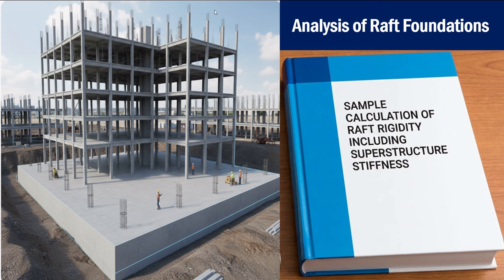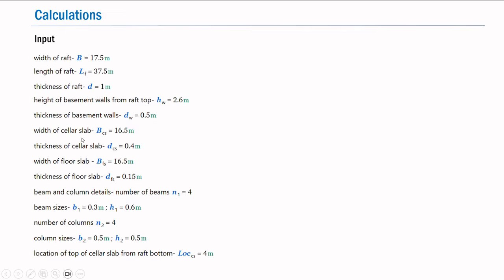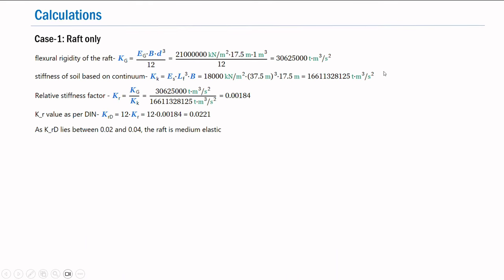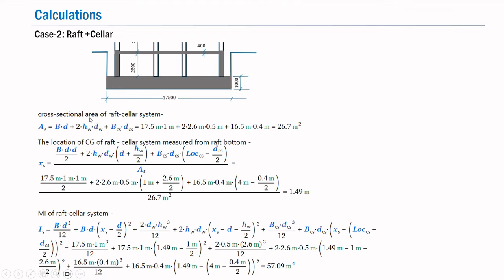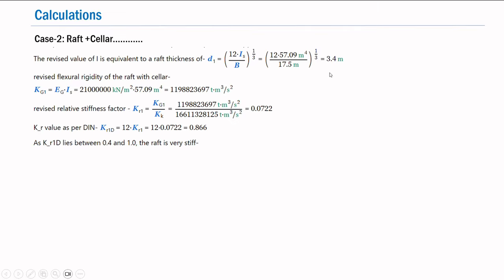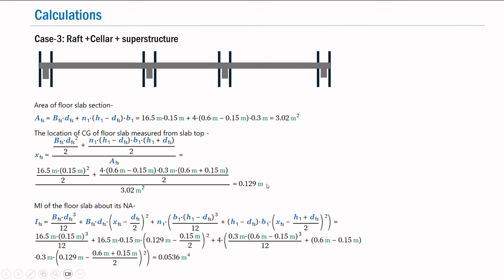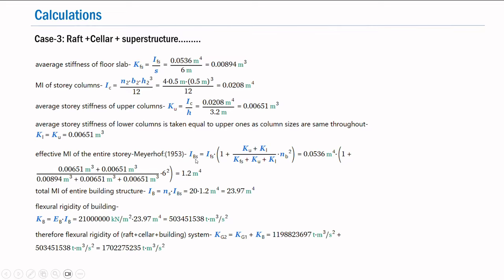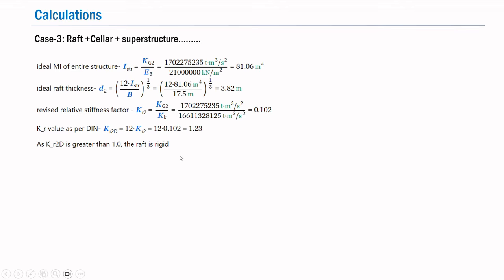A sample calculation for flexural rigidity of (raft + superstructure) system for the classification